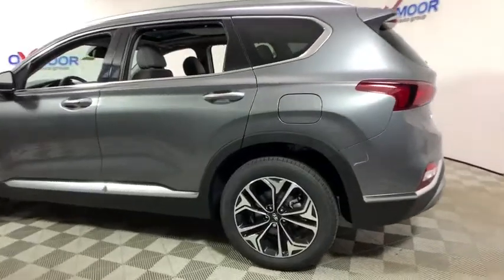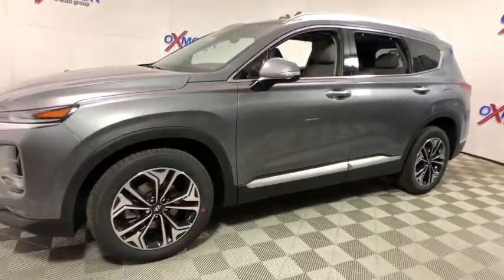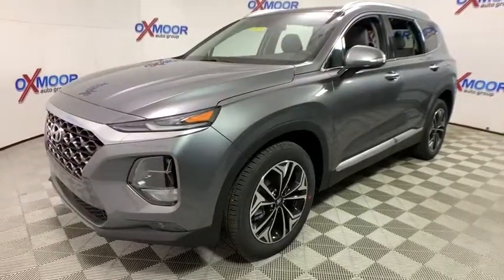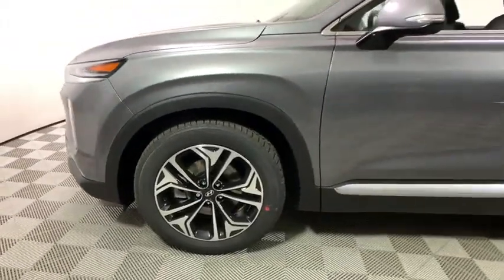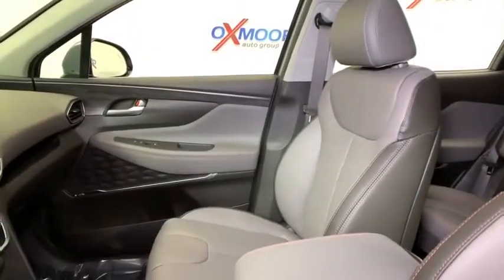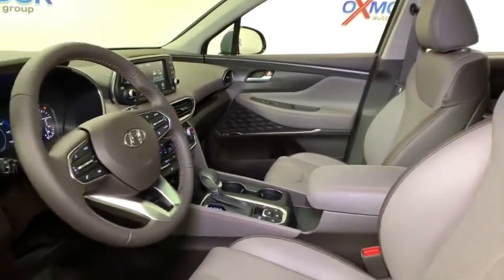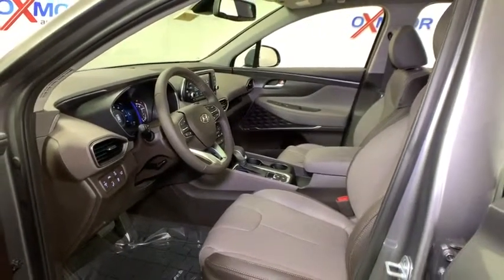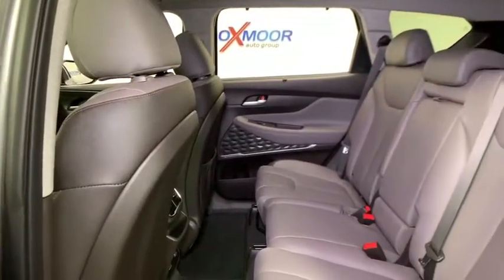2019 Hyundai Santa Fe at Oxmoor Hyundai | Louisville & Lexington, KY H12049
Machine Gray N 2019 Hyundai Santa Fe available in Louisville, Kentucky at Oxmoor Hyundai. Servicing the Lexington, Elizabethtown, KY, New Albany, IN, Jeffersonville, IN area.

Oxmoor Hyundai
8107 Shelbyville Rd

2019 Hyundai Santa Fe Limited 2.0T AWD, Leather.brbrAll Rebates included in pricing. Some buyers will not qualify for all rebates. Price includes: $500 - Military Program. Exp. 05/16/2019, $2,500 - Retail Bonus Cash. Exp. 06/03/2019